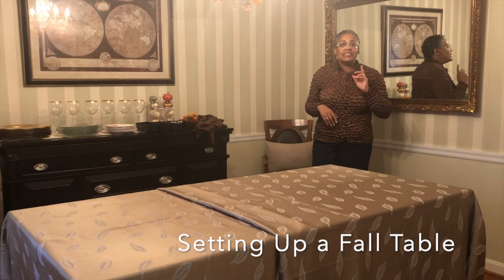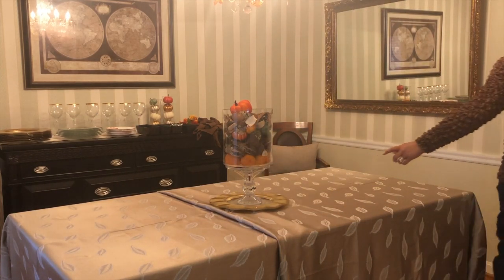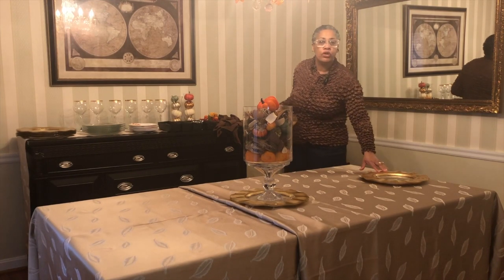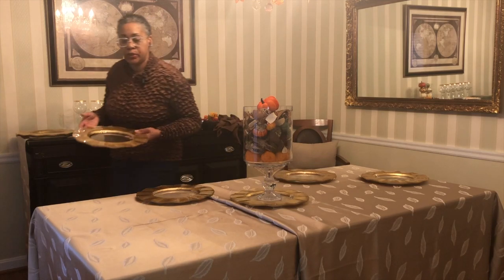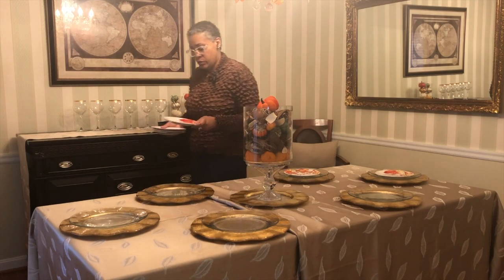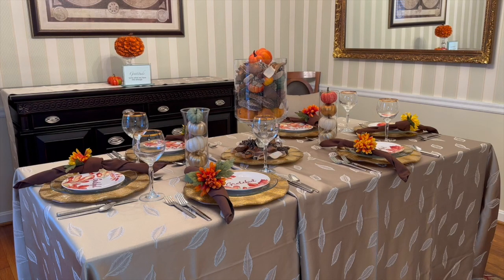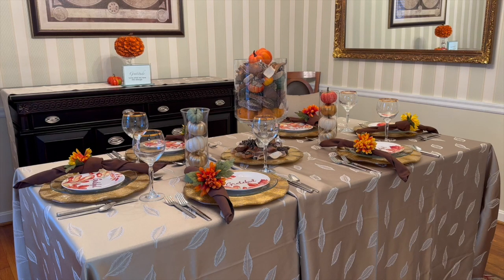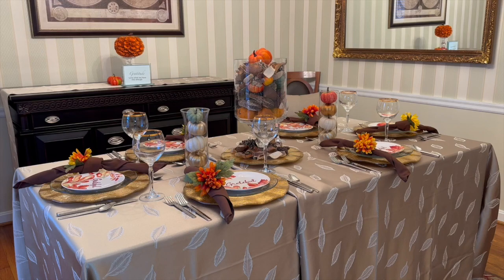Pure Elegance Tablescapes Episode 29: Setting up a Fall Tablescape 2022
This episode shows how to set up a beautiful fall tablescape, in a few simple steps.